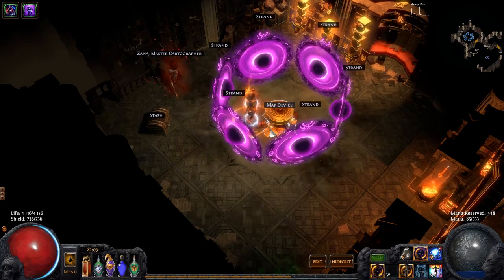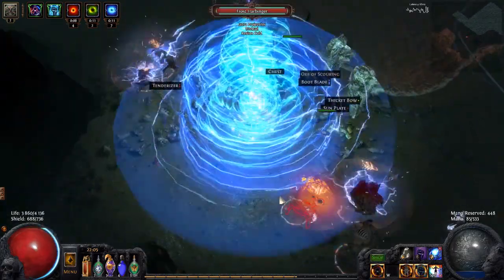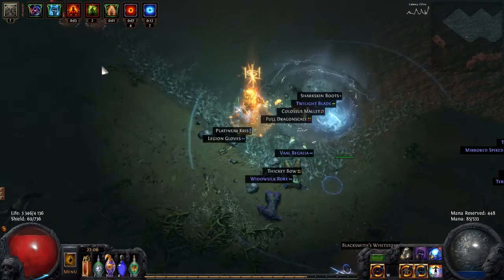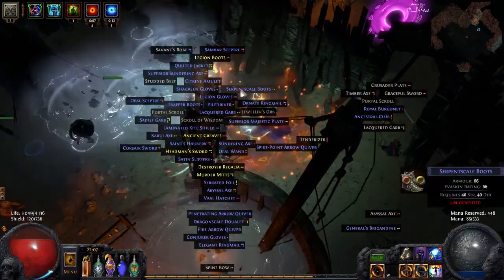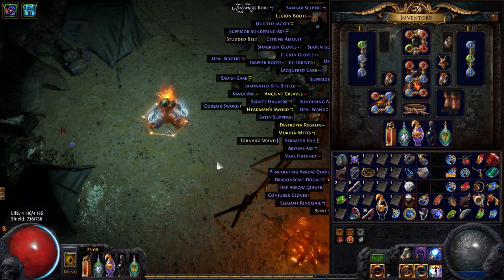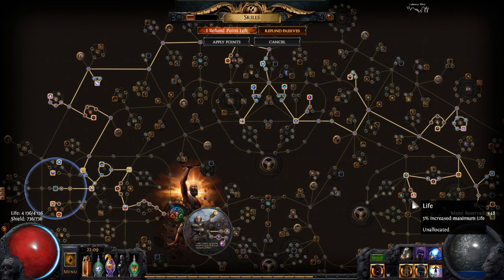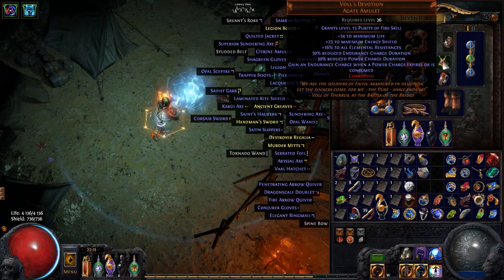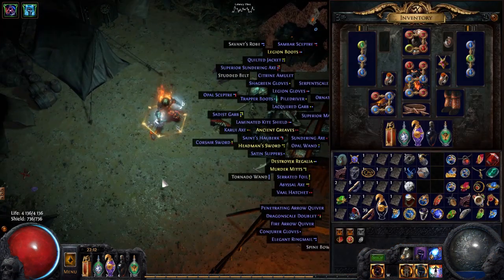Path of Exile Discharge Templar Gameplay Commentary Fun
Again, I have fun with my Discharge Templar